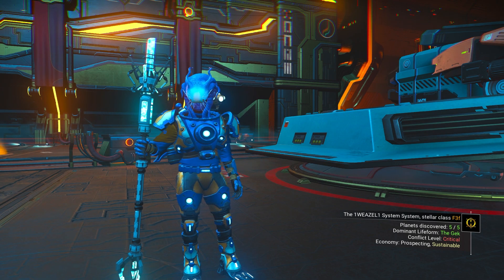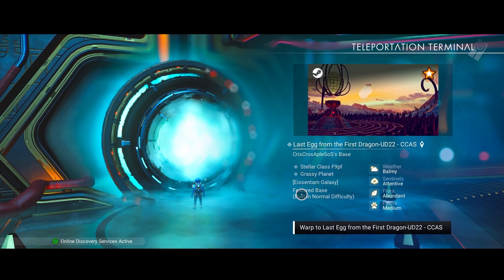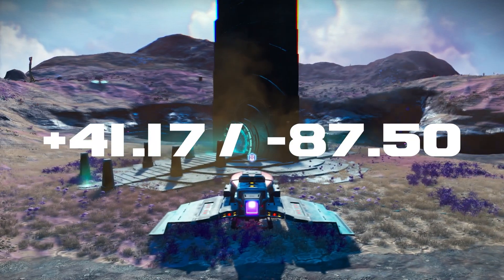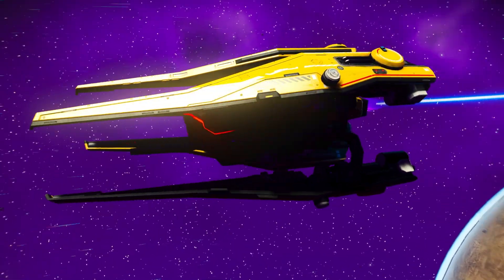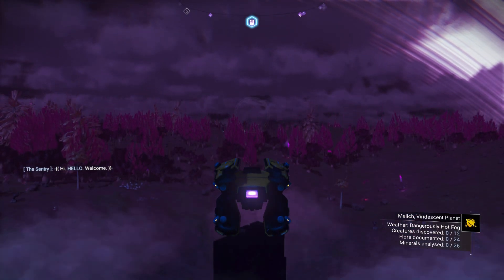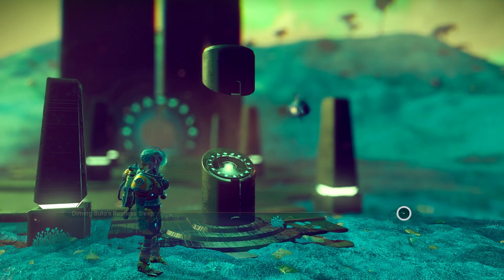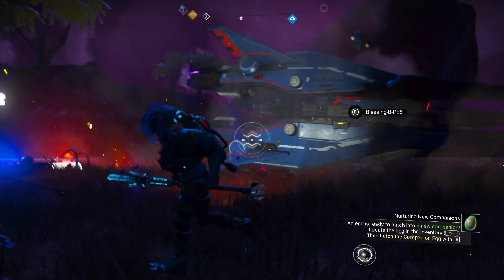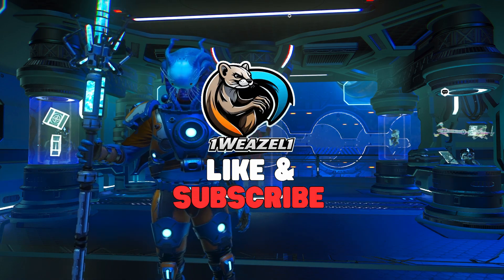How to find THE best X-wing Sentinel Ships 2024 | No Man's Sky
In this video i will show you how to find THREE BEAUTIFULL X-Wing interceptors ..

Shout Out to the following for finding these ships

I hope you enjoy this content, give it a thumbs up if you did and maybe consider hitting the button, hit the bell icon for this and SO MUCH more content coming, and enjoy

How to find THE best X-wing interceptors 2024 | No Man's Sky